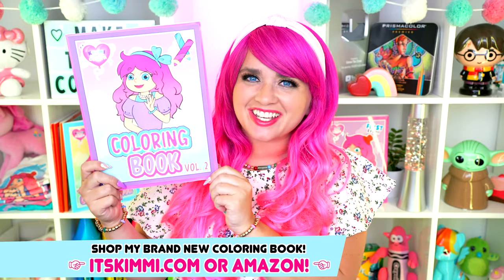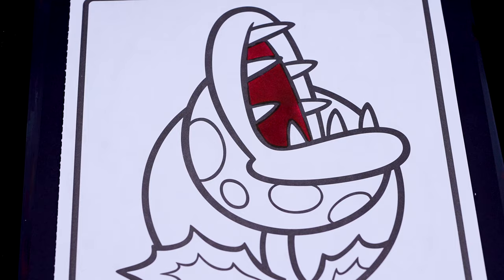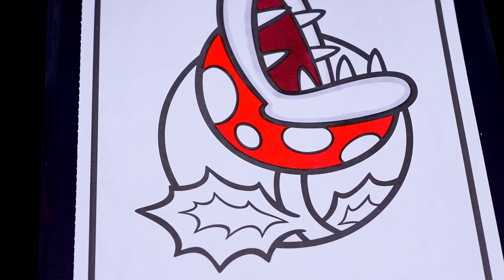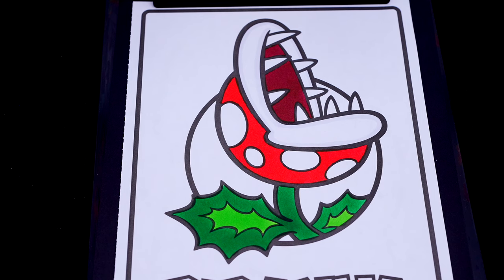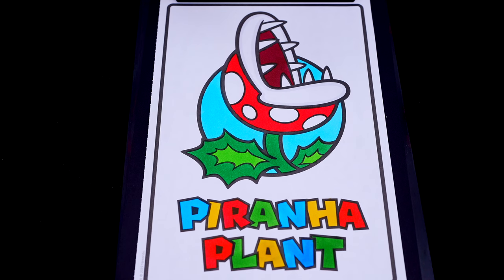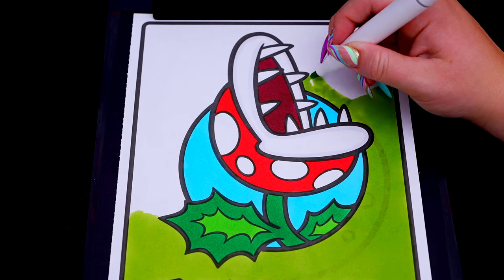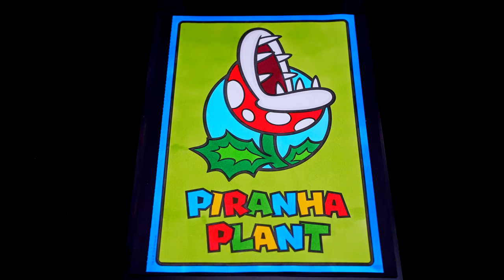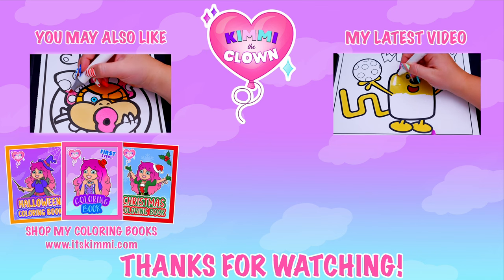Coloring Piranha Plant Super Mario Coloring Page | Ohuhu Art Markers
Hey everyone, and welcome to Coloring With Kimmi The Clown! Today I'm going to color in my "Super Mario" coloring book! Watch me color a picture of a Piranha Plant using Ohuhu art markers! I had so much fun coloring in this awesome book and watching my picture come to life! Great activity for people who love Super Mario Bros., coloring, drawing, painting or being artistic! HAVE A COLORFUL DAY!!! ☺️